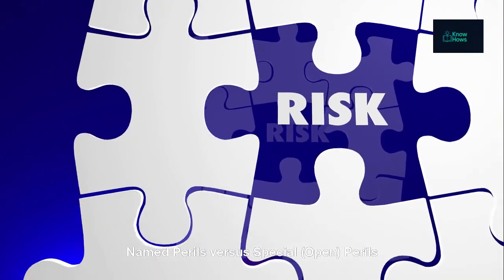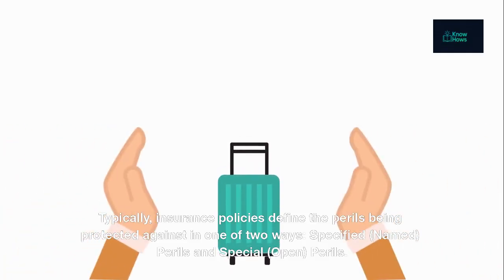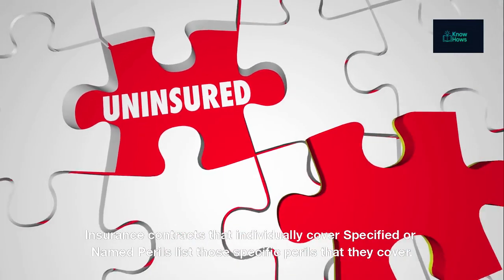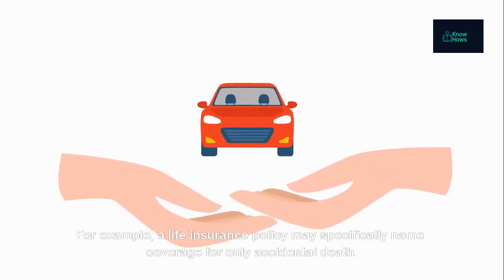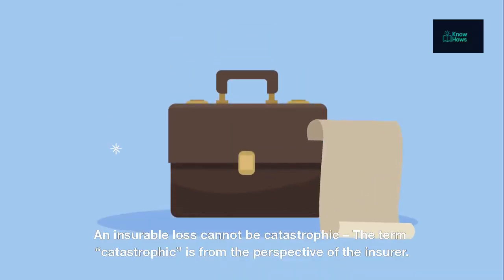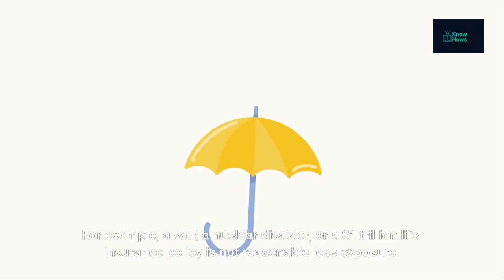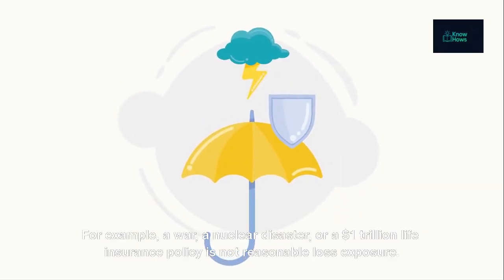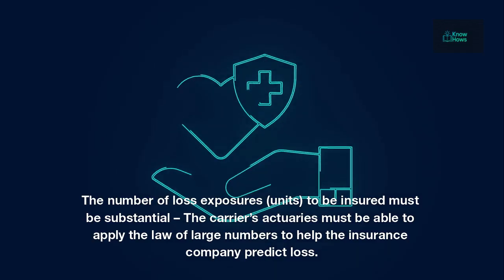Insurance Risk 101: Different Types Of Losses and Risk in Insurance You NEED to KNOW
📚 In this video, we break down the different types of risk and losses in insurance — including pure vs speculative risk, direct vs indirect losses, and how they affect coverage decisions.

Whether you’re studying for a licensing exam or just want to understand how insurance really works, this is a must-watch for building your foundation in insurance knowledge.

🔑 Topics Covered:

What is risk in insurance?
Pure vs speculative risk
Types of losses: direct, indirect, actual, perceived
Real-world insurance examples